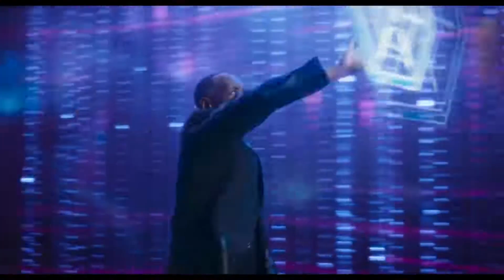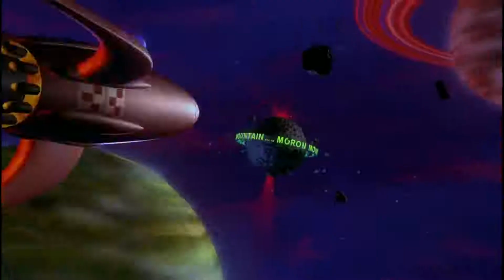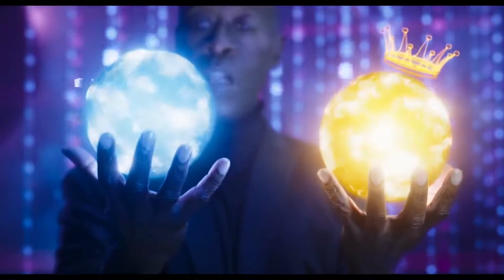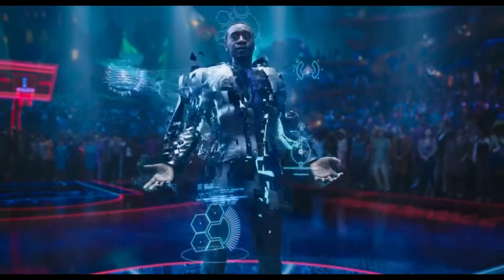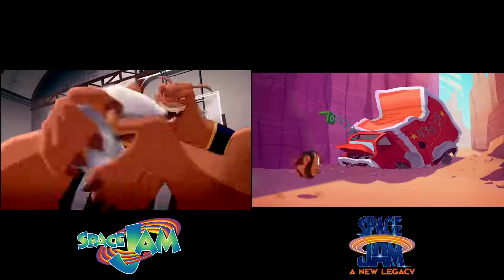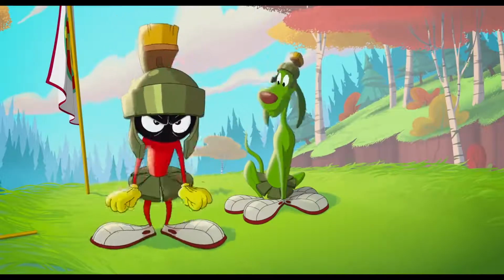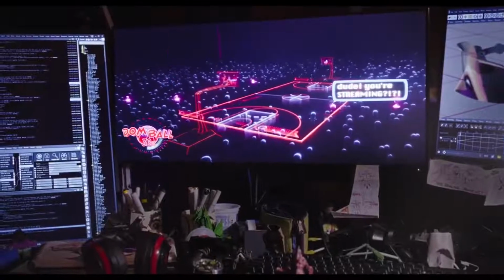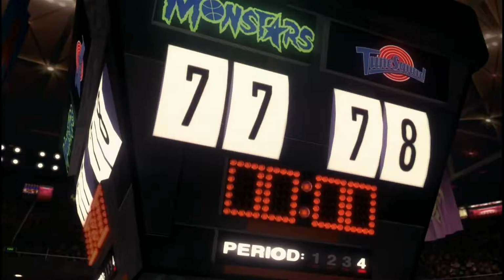66 MAJOR Differences Between SPACE JAM 1996 and SPACE JAM NEW LEGACY 2021,,,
kobe bryant,great,moments,los angeles lakers,national basketball association,basketball,sports,favorite,best,top,nba,the nba finals,team usa,summer olympics,champion,mvp,most valuable player,all-star,black mamba